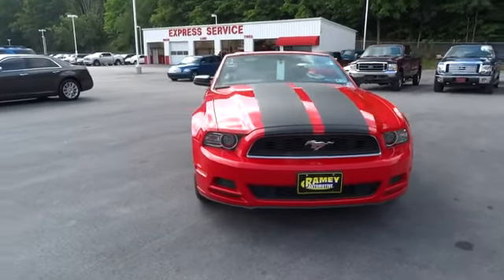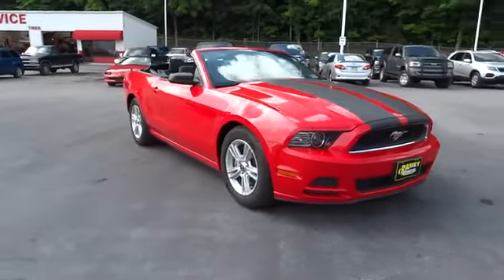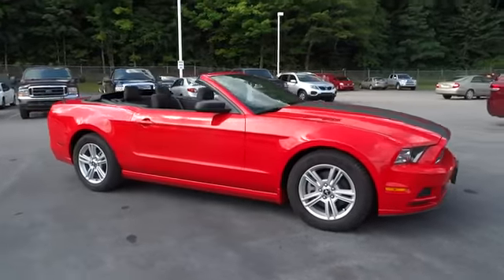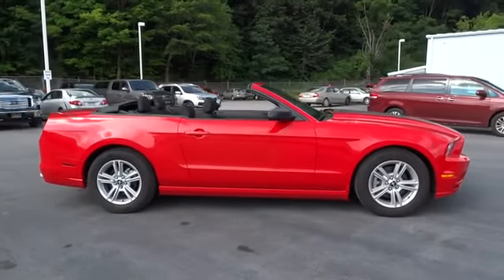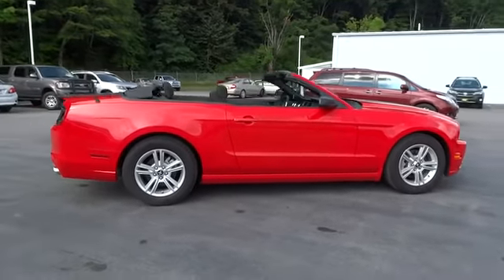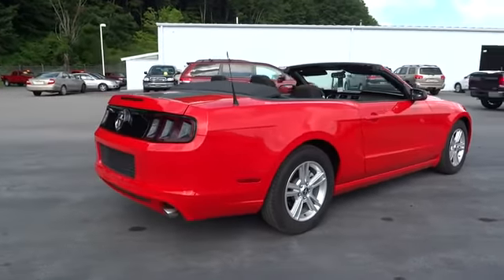2013 Ford Mustang Charleston, WV, Beckley, WV, Princeton, Roanoke, Blacksburg T-R8815A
2013 Ford Mustang V6 CD/MP3 - Stock#: T-R8815A - VIN#: 1ZVBP8EM9D5211220